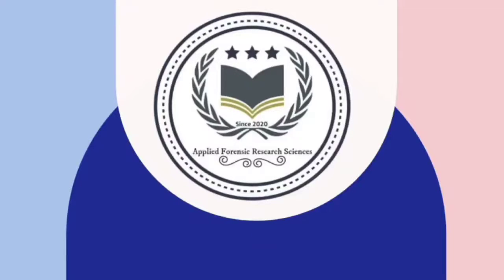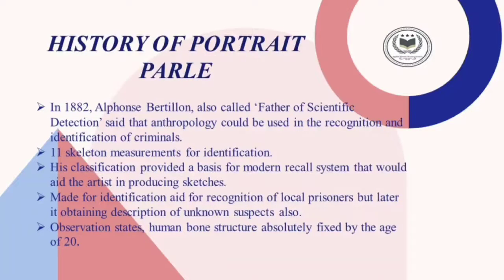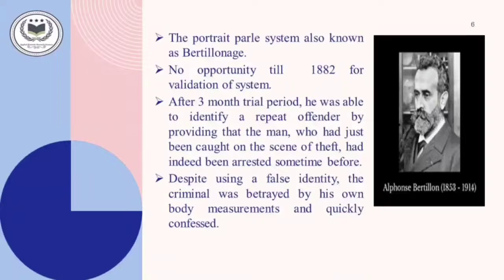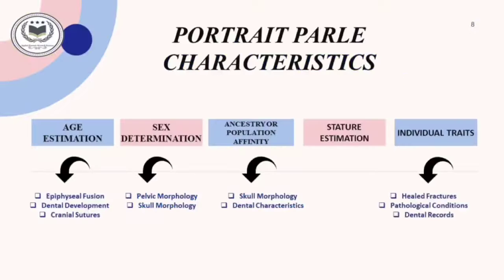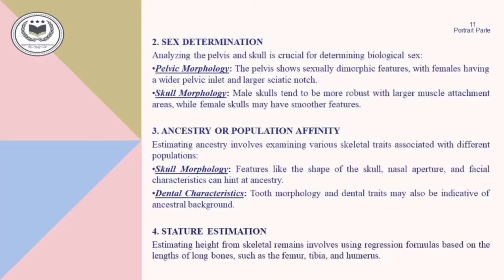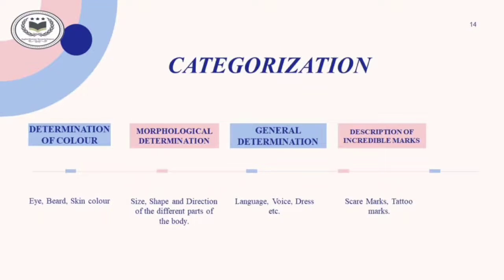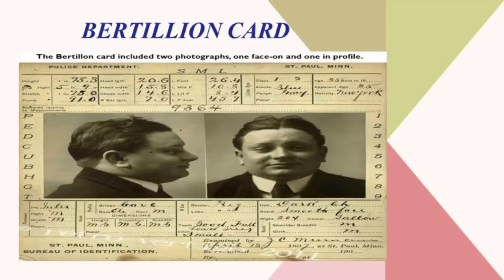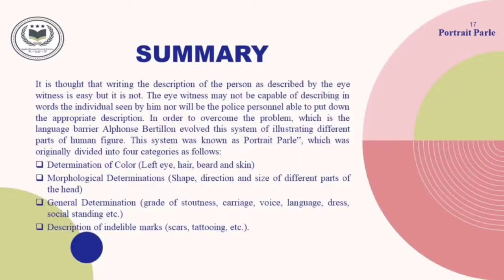PORTRAIT PARLE || HISTORY OF PORTRAIT PARLE